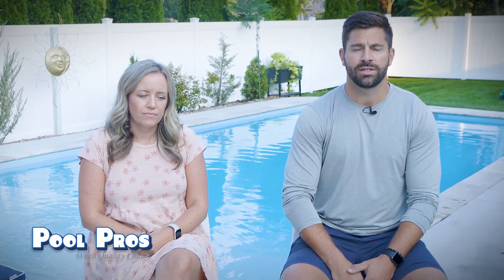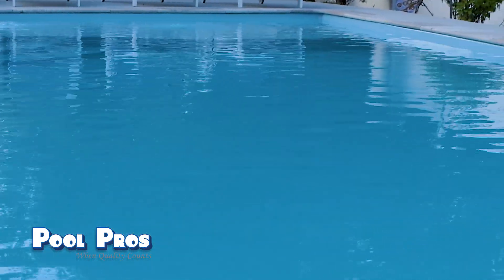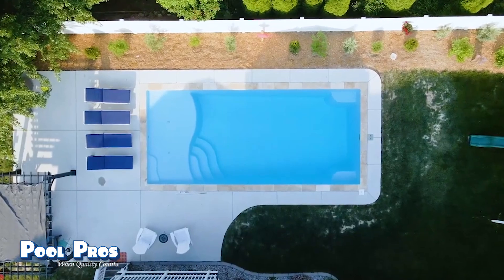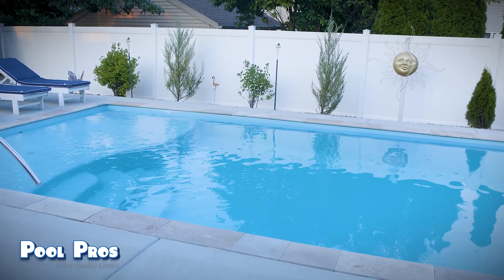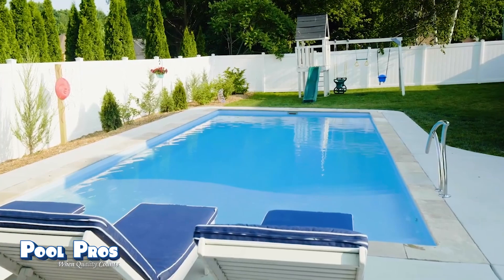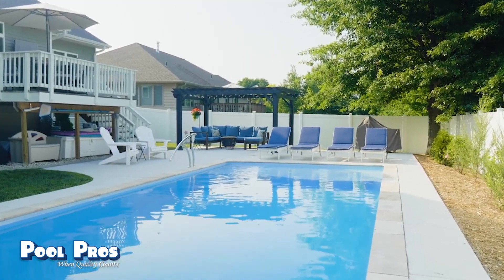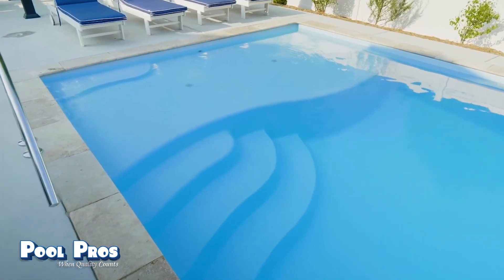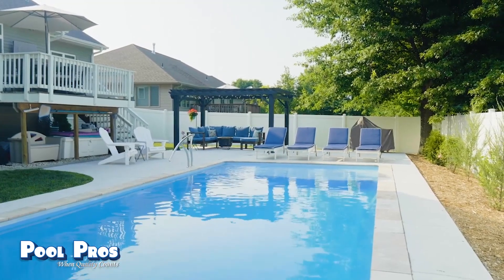Real Life Fiberglass Pool Owner Testimonial!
Thinking of getting an inground pool? Well listen to what these clients had to say about their fiberglass pool, the process and the results of owning a fiberglass pool.

Here is a link to a great article on why a fiberglass pool may be the right fit for you!